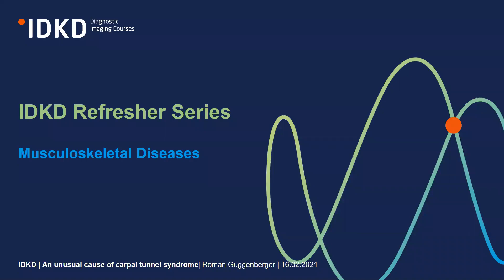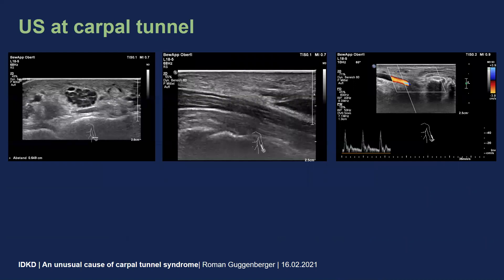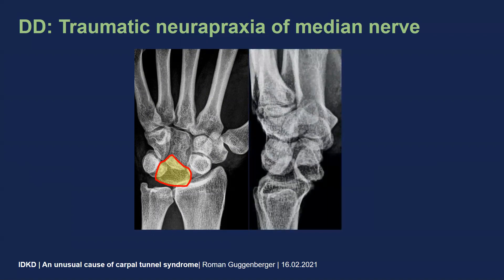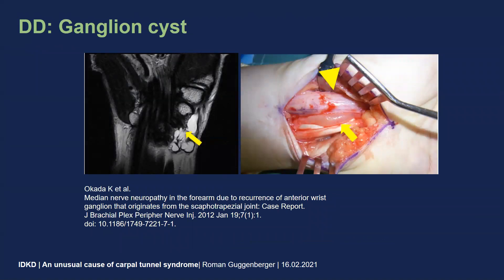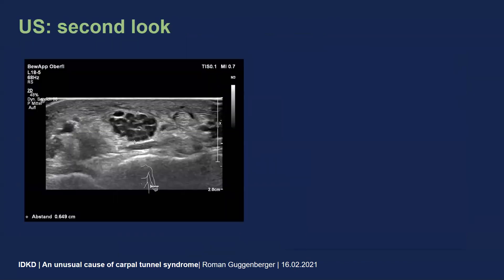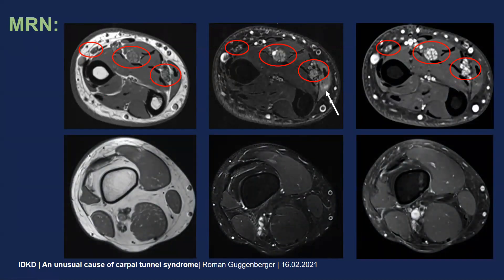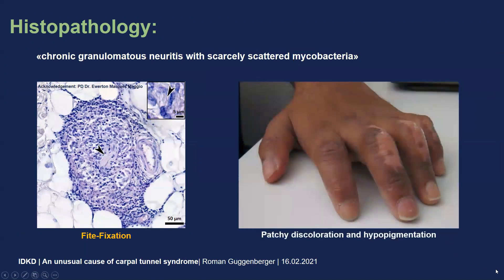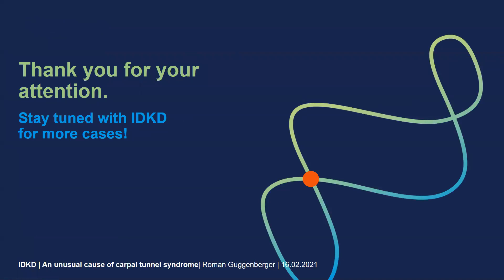IDKD Refresher Series - An Unusual Cause of Carpal Tunnel Syndrome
This case "An Unusual Cause of Carpal Tunnel Syndrome" is presented by Roman Guggenberger, on the topic of "Musculoskeletal Diseases".